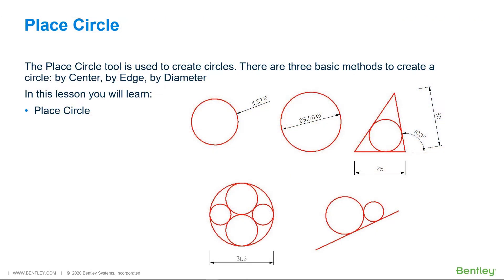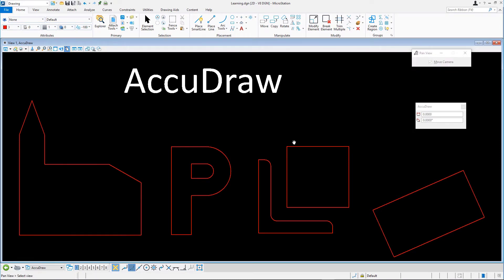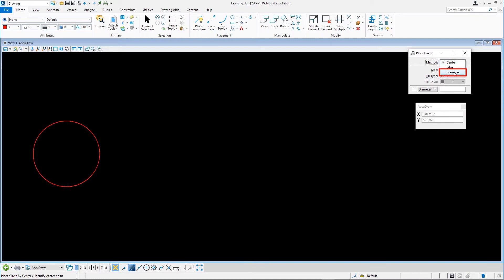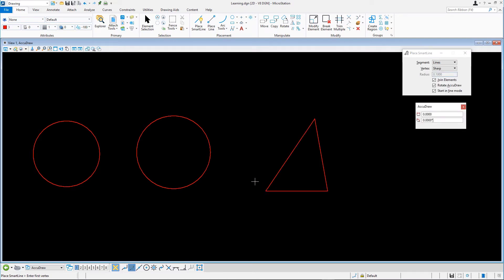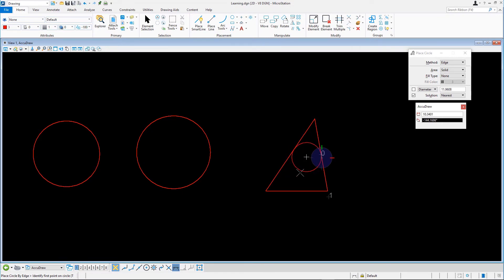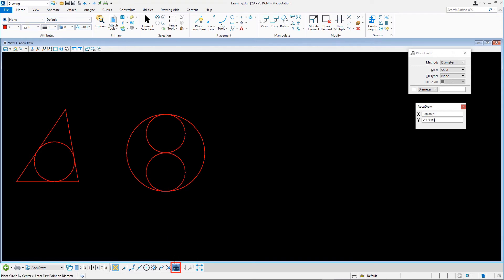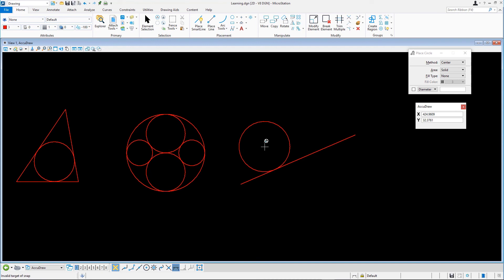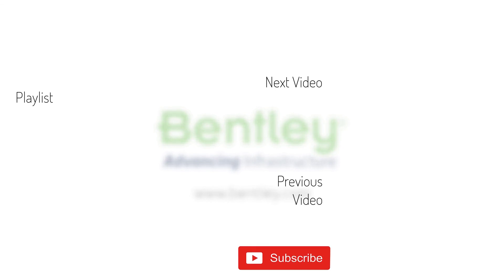3 Place Circle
The Place Circle tool is used to create circles. After watching this video you will be able to place circles in a variety of methods using center, edge and diameter placement.